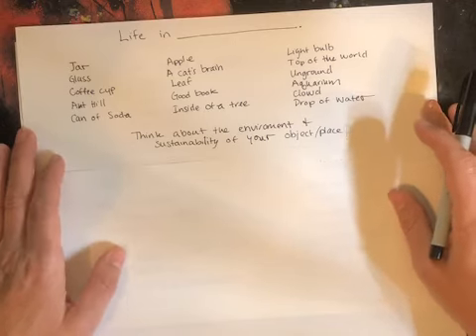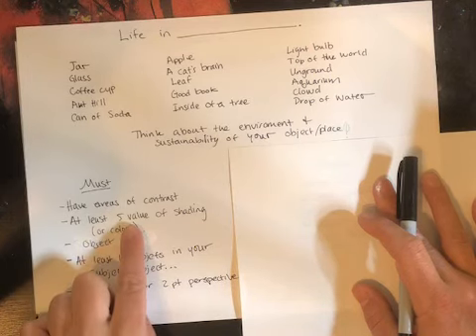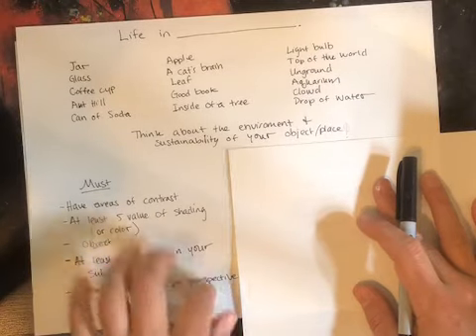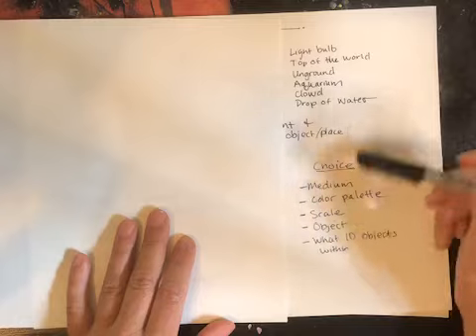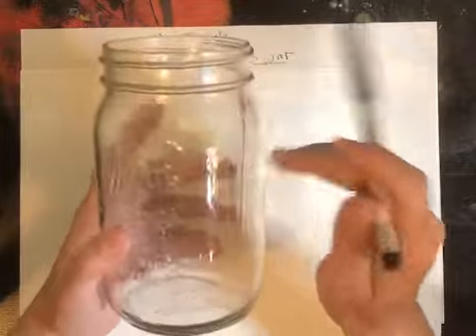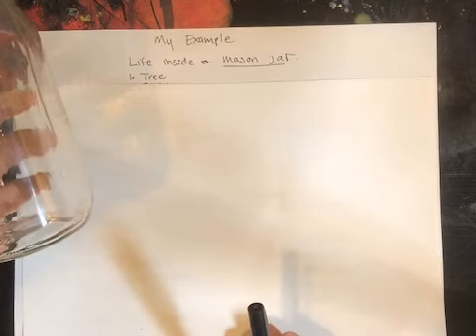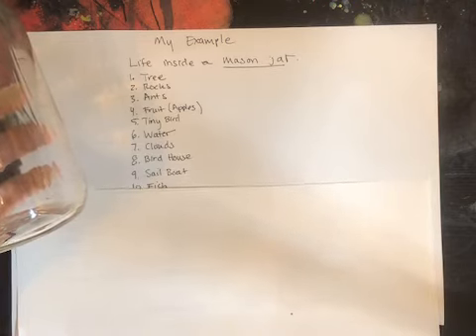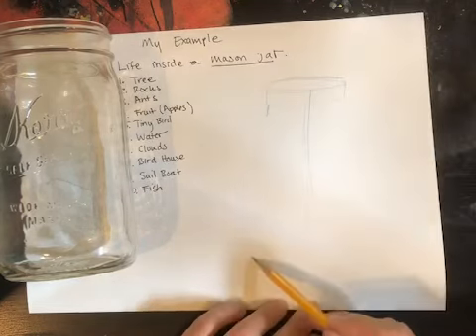April 25, 2020